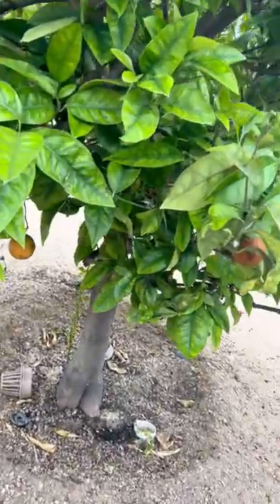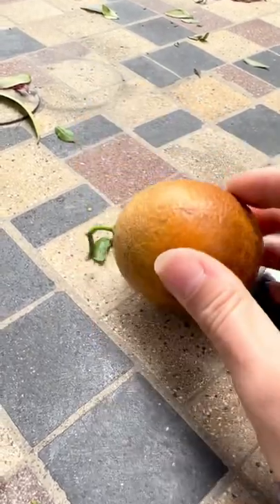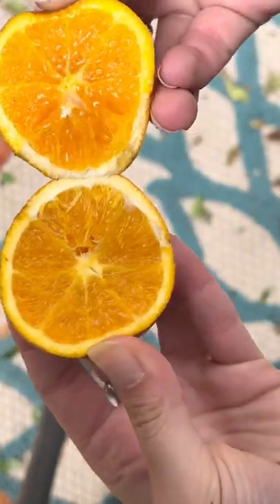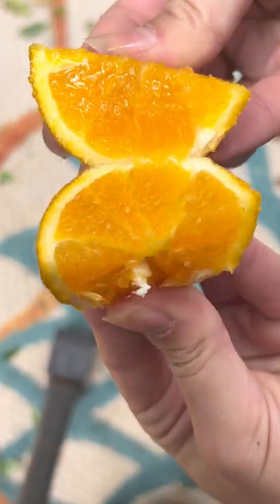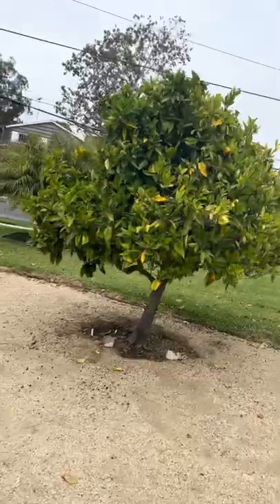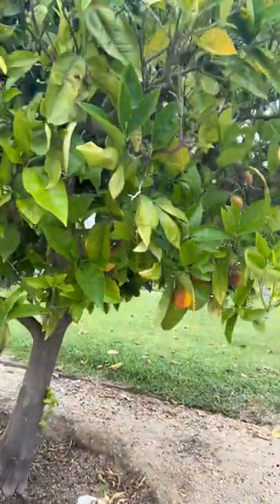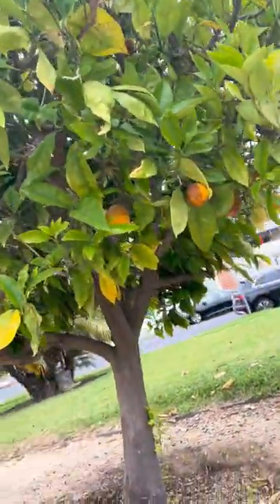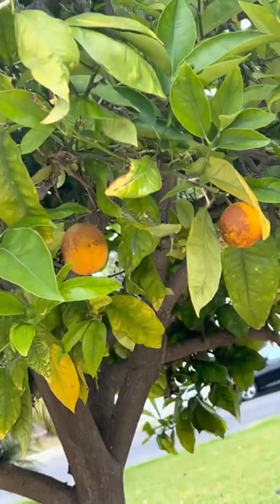Orange seed can take 15yr to grow, lasts 50-60yr🍊 Growing plants = quantum leap